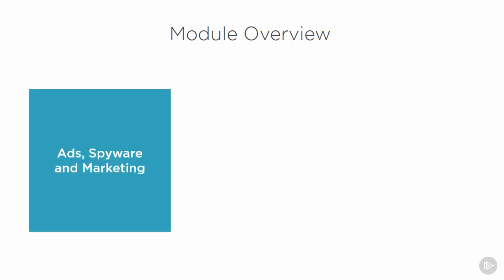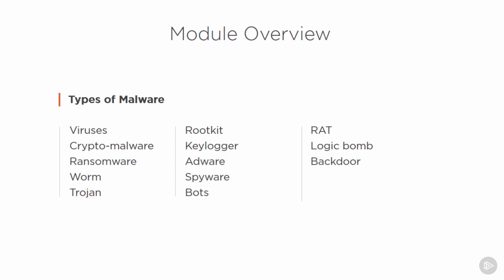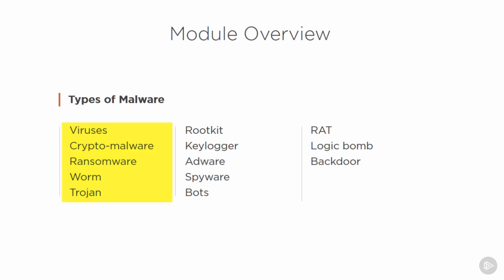intro to Threats, Attacks, and Vulnerabilities for CompTIA Security+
This is the first modul's first video for compTIA security +